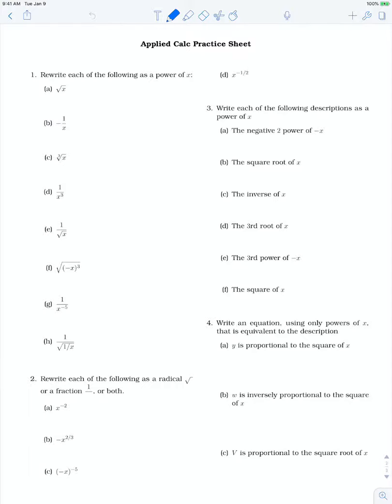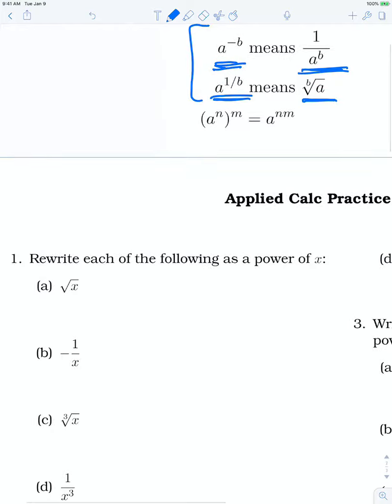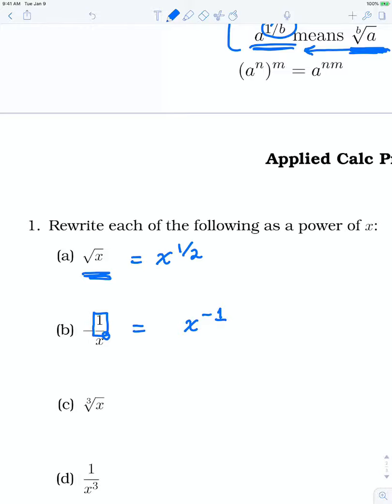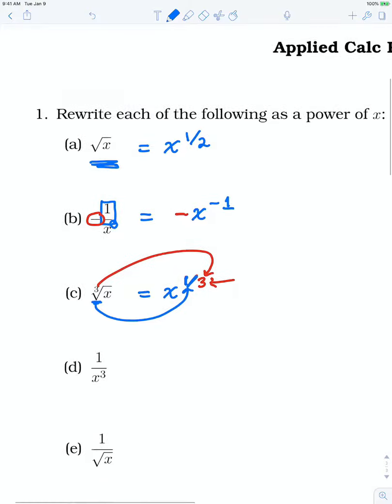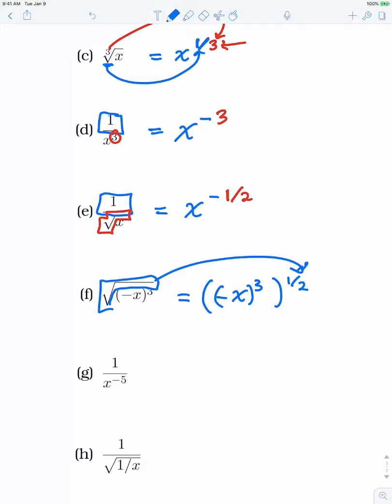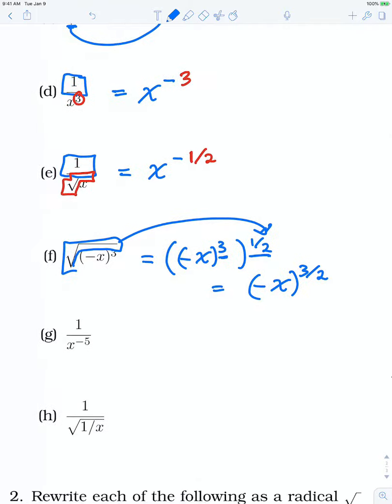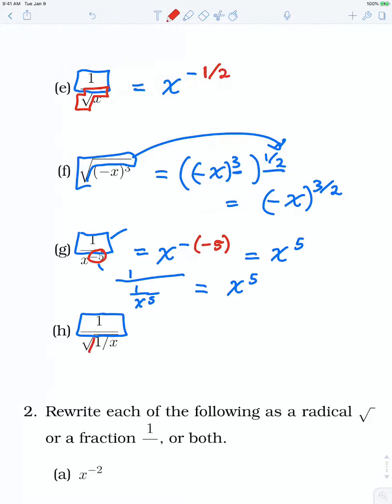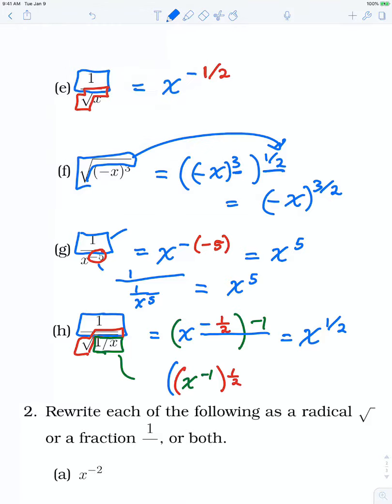Powers of x number 1